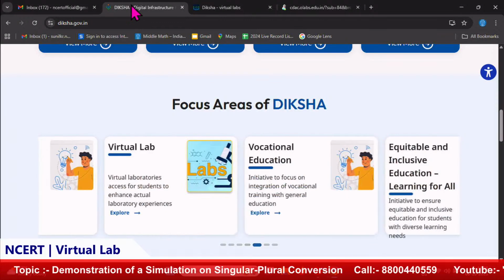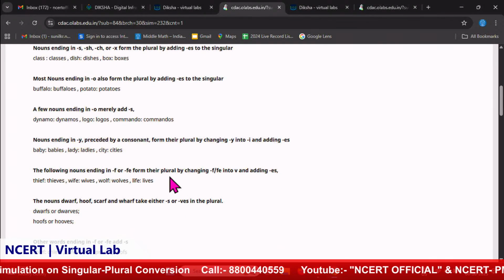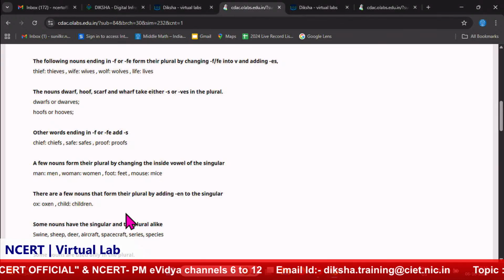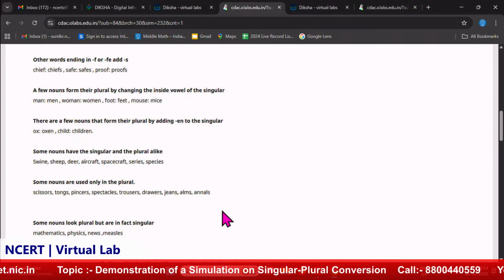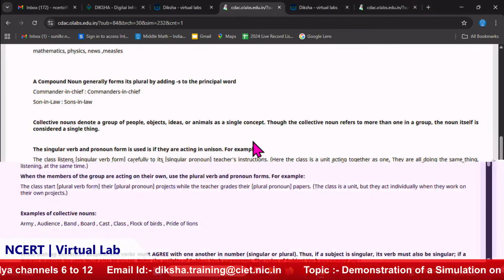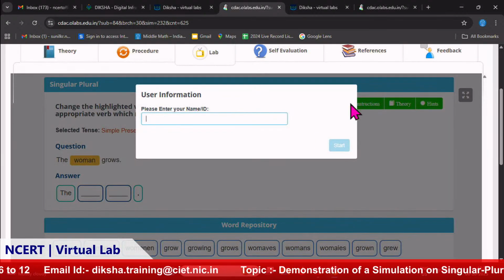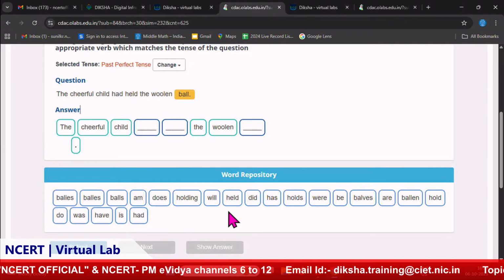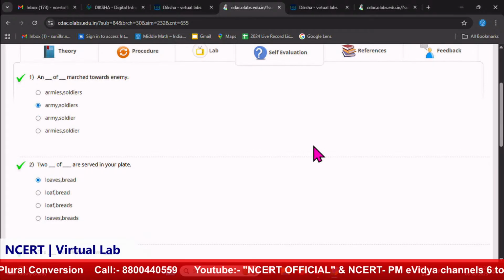Demonstration of a Simulation on Singular-Plural Conversion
Dr. Amit Ranjan
Assistant Professor CIET, NCERT, New Delhi

Sahyog Session
Mon-Fri                                             5-5.30pm

The programs can be viewed on:
1. DD Free dish channel #2022 to 2033 ( PM eVidya  Class 1 to  PM eVidya Class 12)
2. Zee Dish TV Channel #950
3. Jio TV App
4. ‘NCERT OFFICIAL’ YouTube Channel